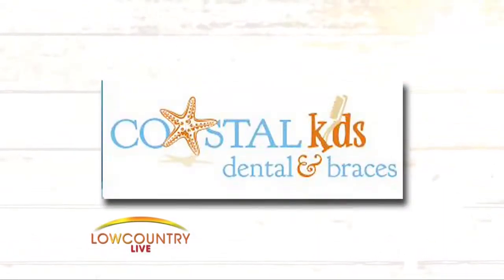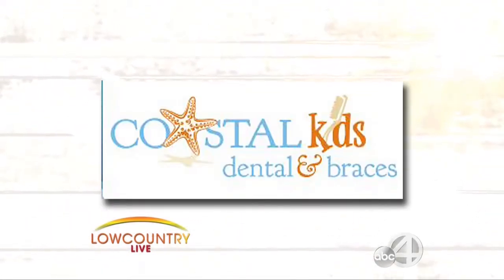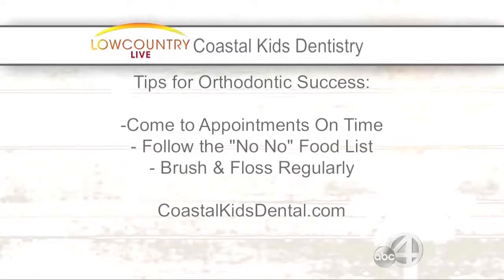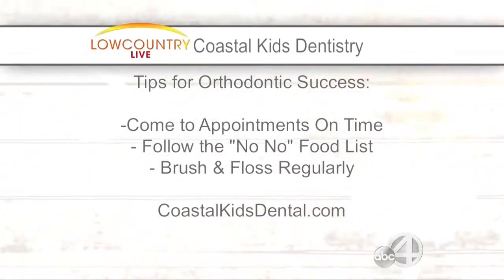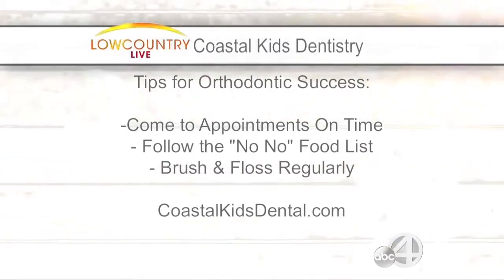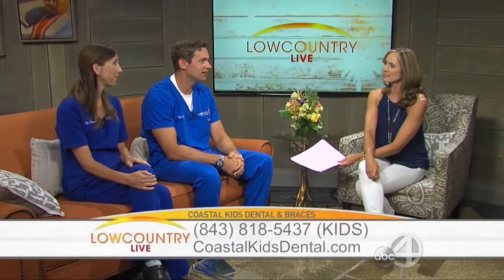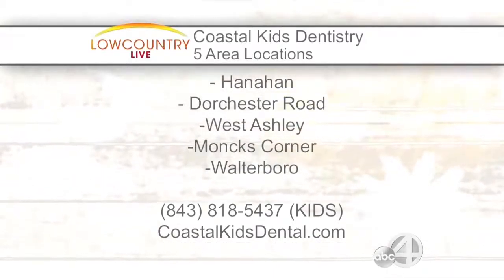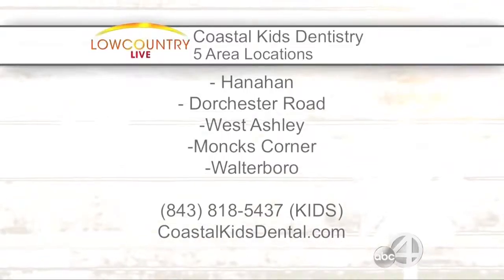Coastal Kids Dentistry 6-21-16